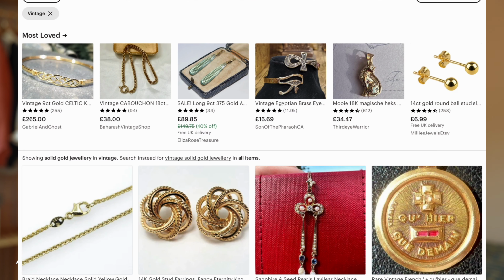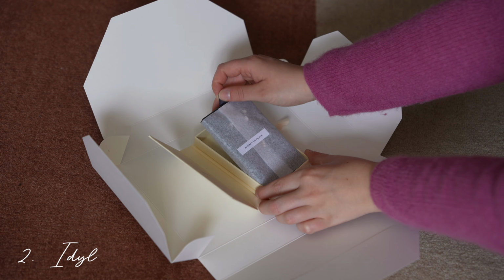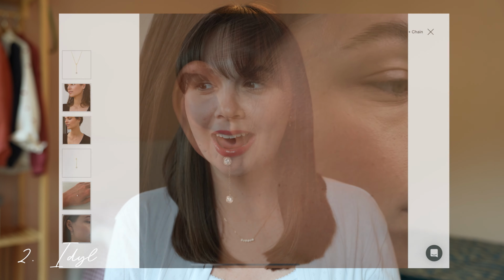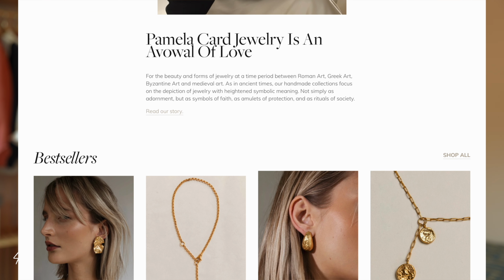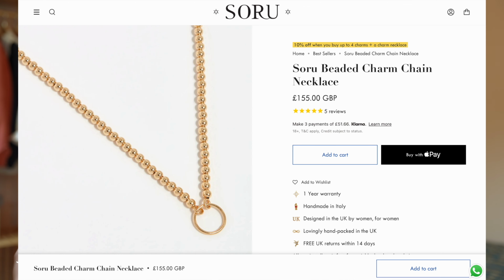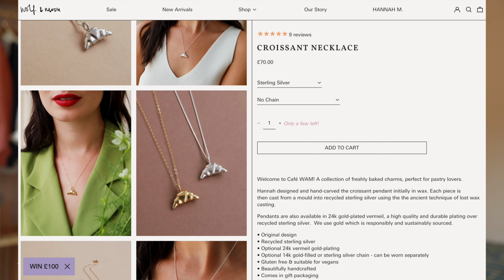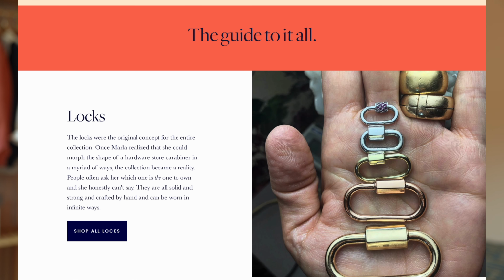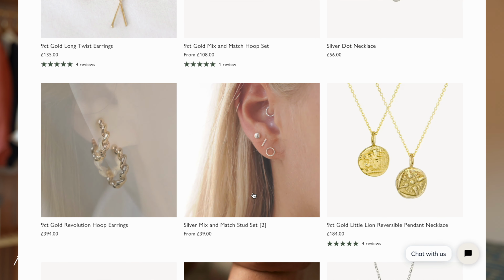Jewellery should be unique. Stop buying what everyone else is wearing. 💍 ad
These undiscovered, underrated jewellery brands are some of the best on the market right now...

As a creator, occasionally I am occasionally sent products to test out but am under no obligation to post about them or give them a good review and all opinions are my own. Any paid content will be disclosed. I also occasionally use affiliate links on my channel, which means that if you click and/or purchase something through one of my links, I may make a small commission from that click or sale. Thank you for supporting me.

0:00 Intro
0:20 Vintage
2:45 Idyl
5:25 Fedoma
7:05 Pamela Card
8:25 Soru
9:30 Daphine
10:50 Wolf & Moon
12:00 Anna + Nina
13:18 Marla Aaron
14:50 Wild Fawn